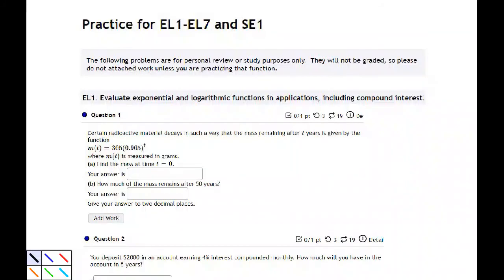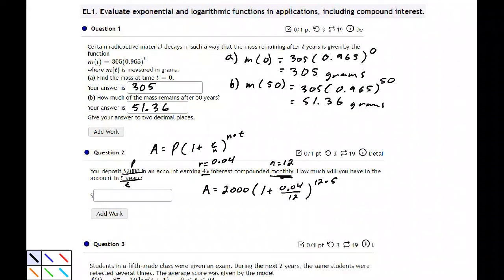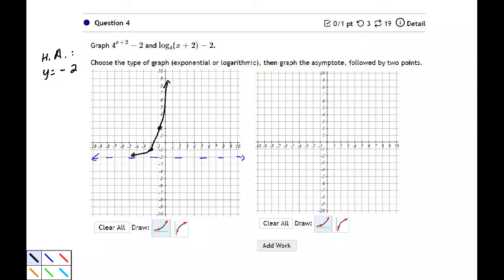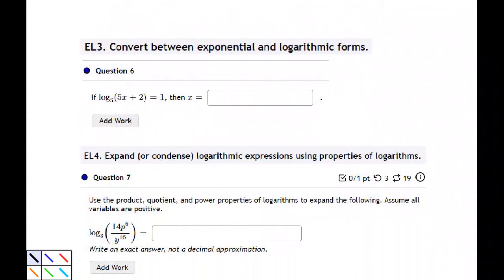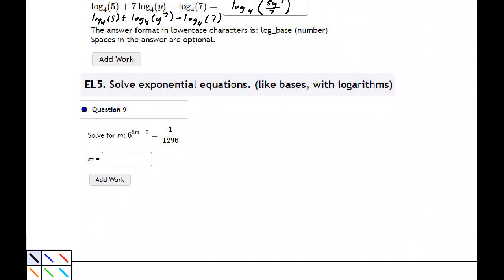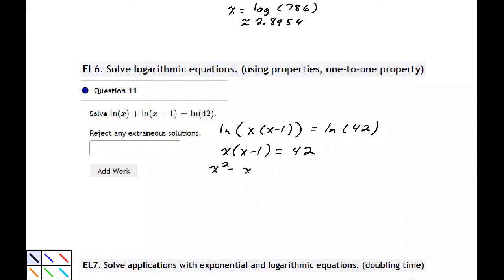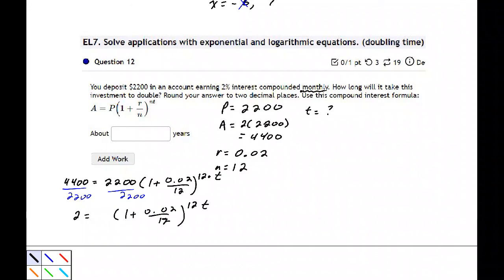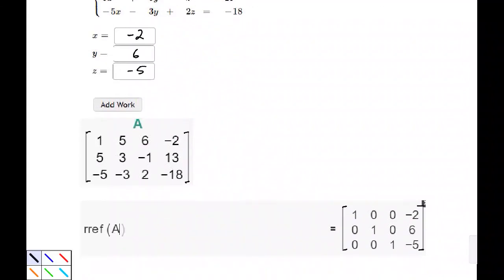Practice Objective Check for EL1-EL7, SE1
MATH 1314
Kilgore College
Practice Objective Check for EL1-EL7 and SE1